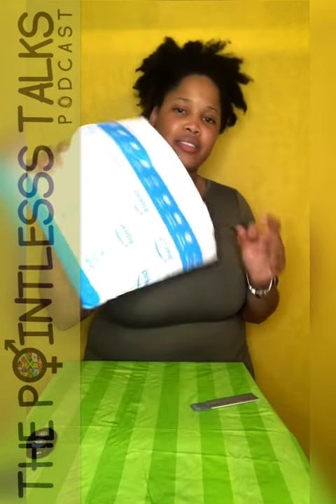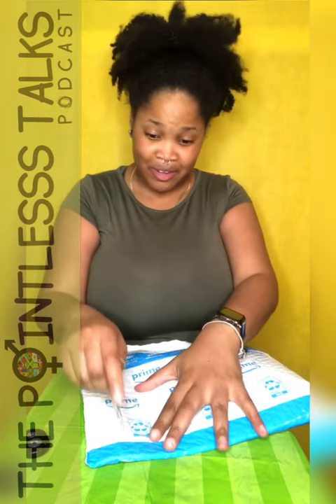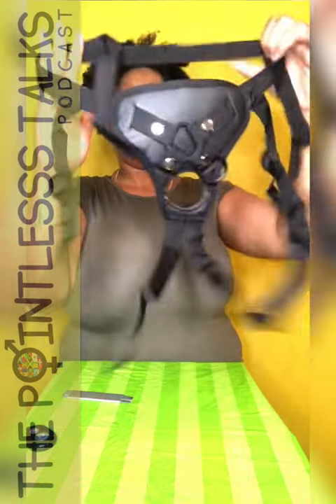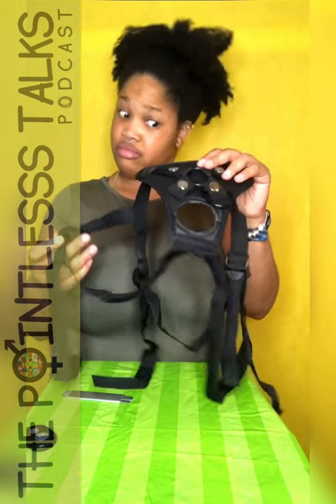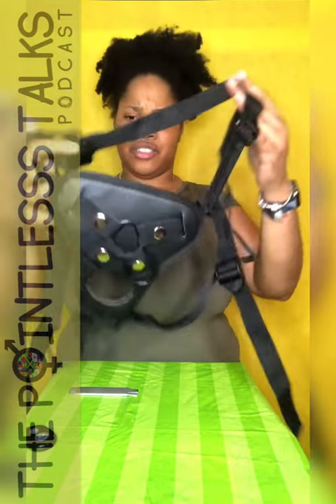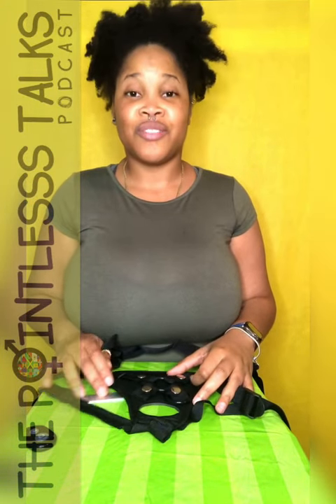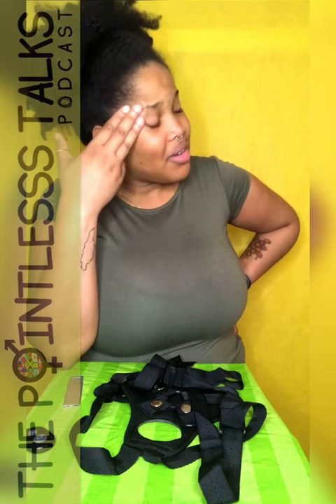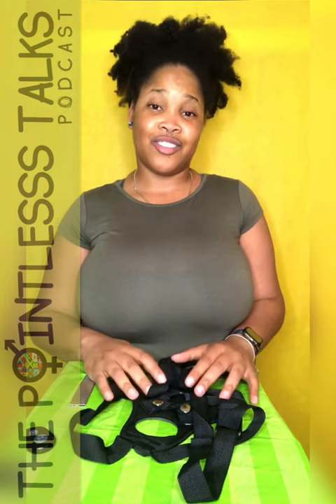Unboxing 31: Topping or Pegging?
For those interested in strapping, topping, pegging...whatever, you would need a hardness for...

And more...